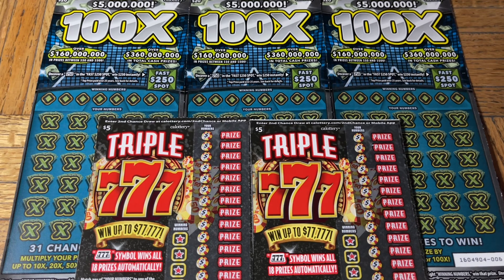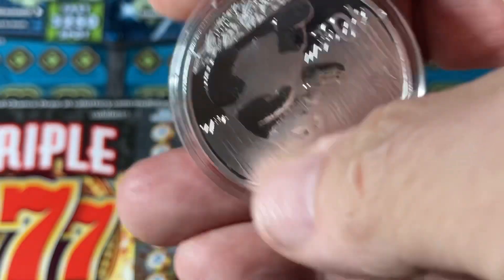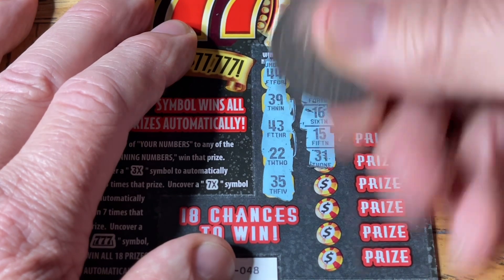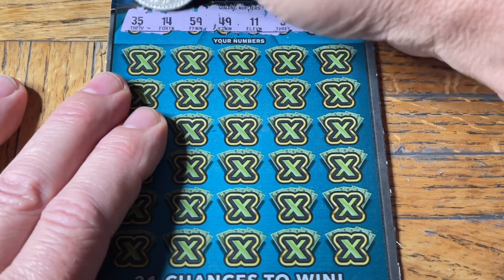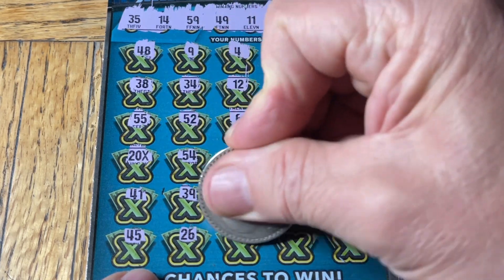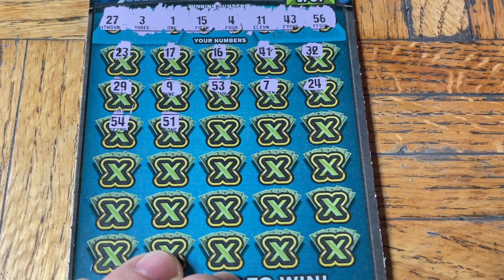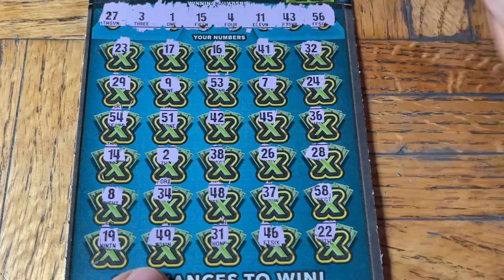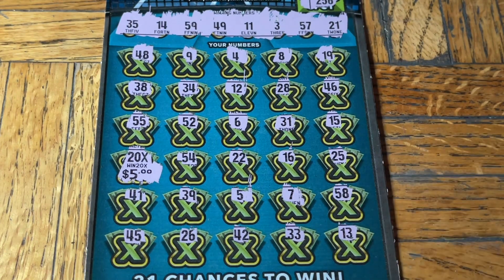This Game Just HIT. 20X + Profit!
At Last I Just Hit a Great Game!!